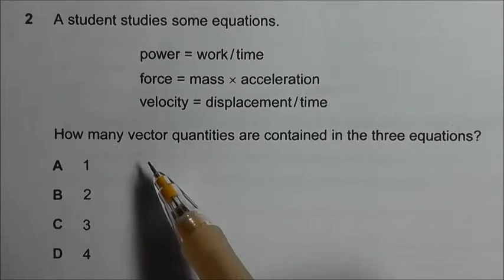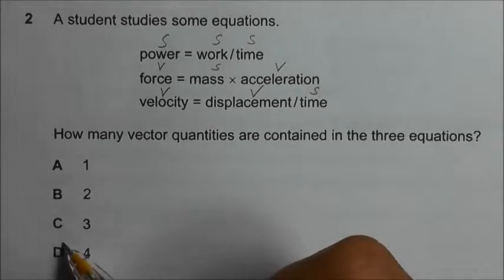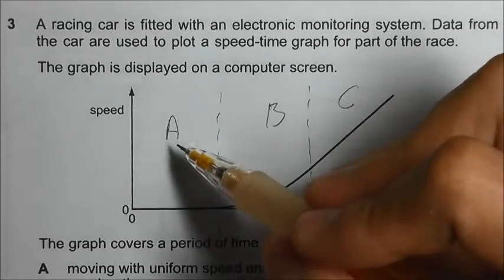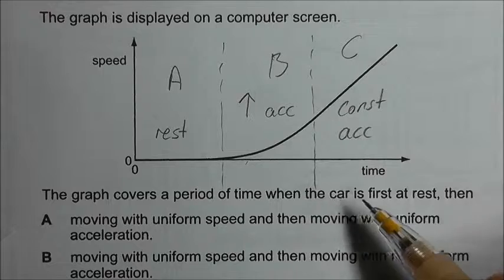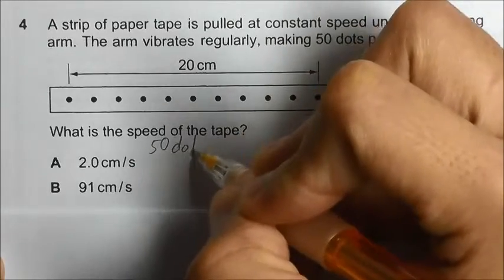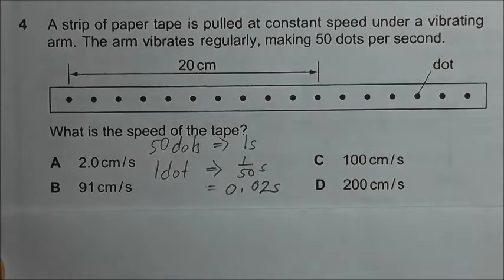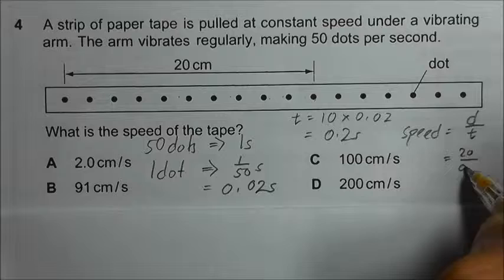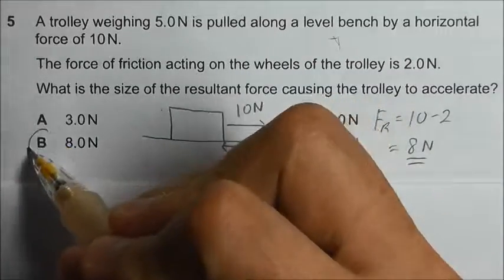2009 O' Level Pure Physics P1 Qn 1 to 5